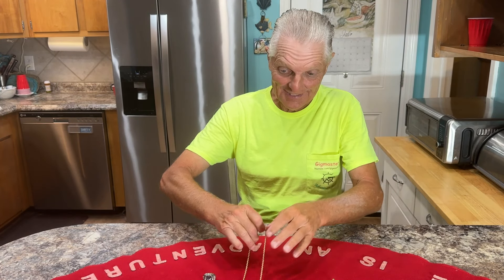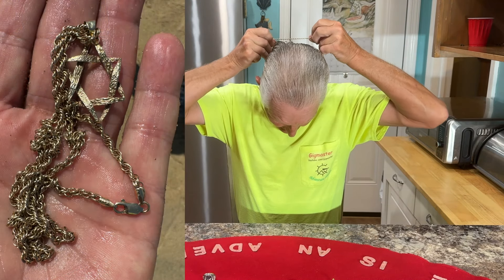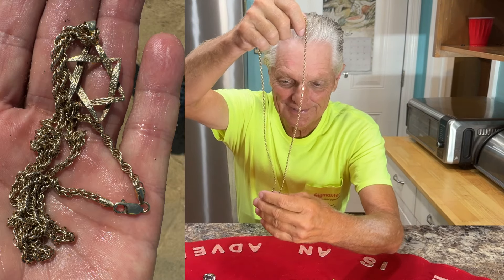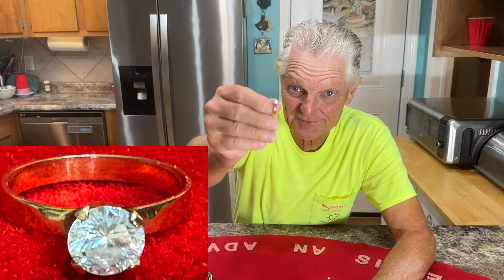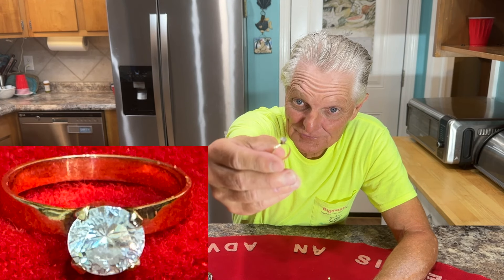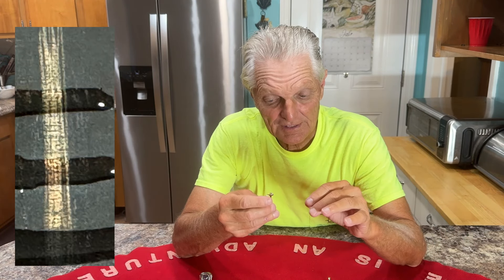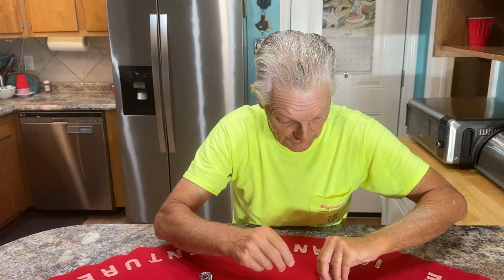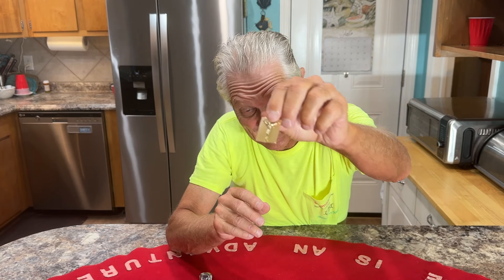Golden Update, the Bone Finder and More!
Contest Rules!
1. Must live in the continental US (crazy shipping overseas)
3. Share the video
4. Put special word from video in comments
5. respond within 6 days
Send me some mail here!